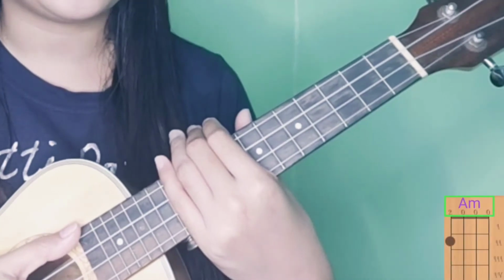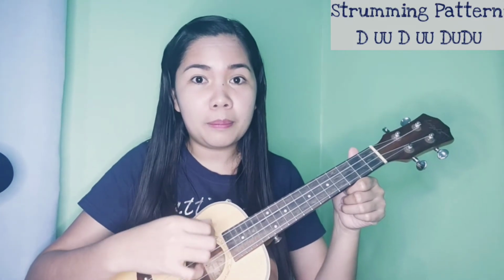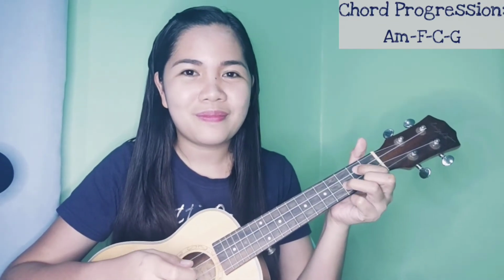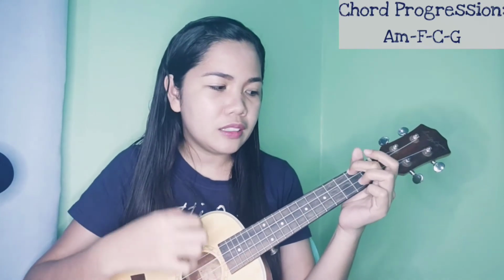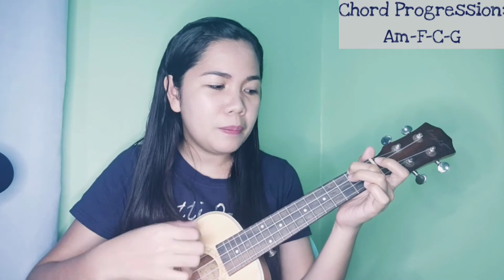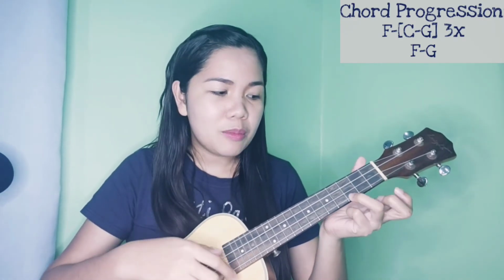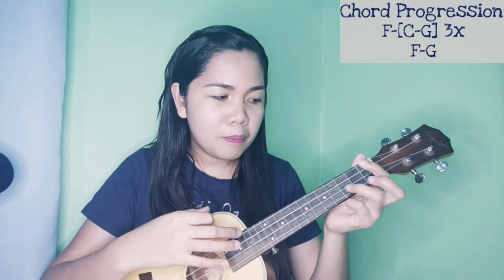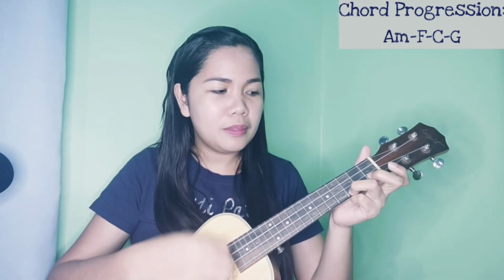Monsters - Katie Sky / EASY Ukulele Tutorial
°Monsters°
by Katie Sky

Chorus
                 Am
I see your monsters
             F
I see your pain
             C
Tell me your problems
                  G
I’ll chase them away
             Am
I’ll be your lighthouse
                 F
I’ll make it okay
                   C
When I see your monsters
                        G
I’ll stand there so brave

And chase them all away

[Verse]
Am                  F
   In the dark we we
                    C
   We stand apart we we
                      G                                    Am
   Never see that the things we need are staring right at us
                    F
   You just want to hide hide
                         C
   Hide never show your smile smile
                              G                                Am
   Stand alone when you need someone it’s the hardest thing of all
                         F
   That you see are the bad bad
         C
   Bad memories take your time and you’ll find me

[Chorus]
                 Am

[Verse]
Am                  F
    I could see the sky sky
                     C
    Sky beautiful tonight night
                          G                                 Am
    When you breathe why can’t you see the clouds are in your head
                   F
    I would stay there there
                        C
    There’s no need to fear fear
                         G                                 Am
    And when you need to talk it out with someone you can trust
                          F
    What you see are the bad bad
           C                                    G

[Chorus]
            Am

[Bridge]
F                 C        G
    You got the chance to see the light
F        C      G
    Even in the darkest night
F             C             G
    I will be here like you were for me
F                  G
    So just let me in

[Chorus]
                Am